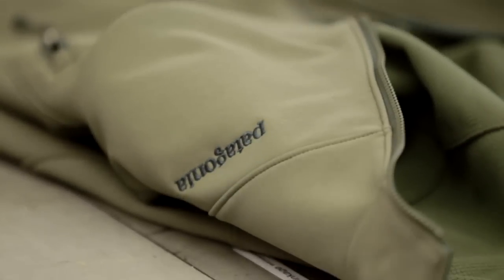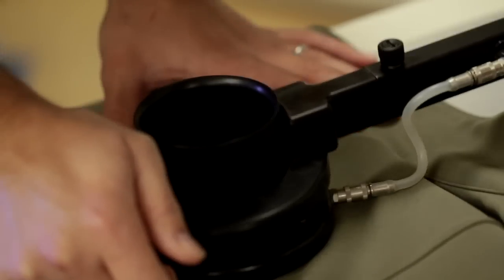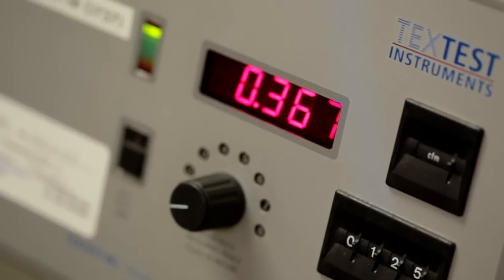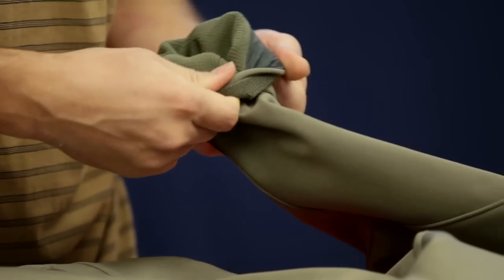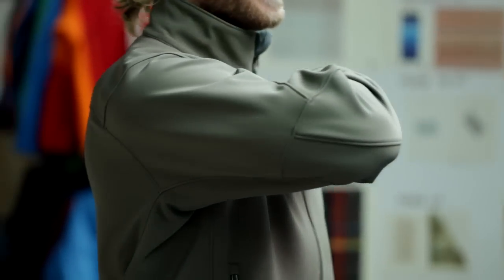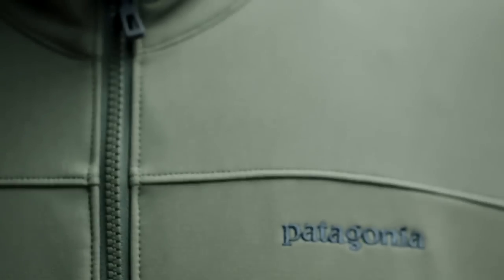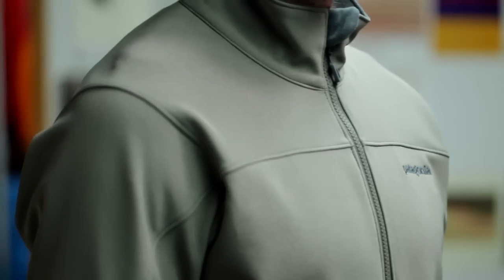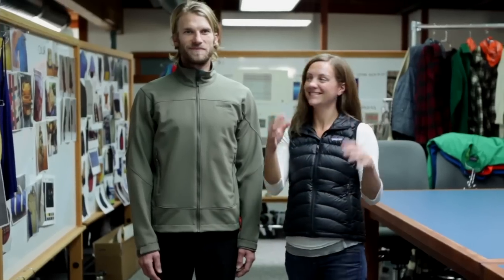Patagonia Adze Jacket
Patagonia Adze Jacket for Men and Women.  Visit CampBound.com for more information and to post a review.